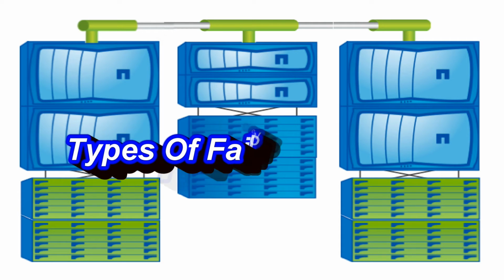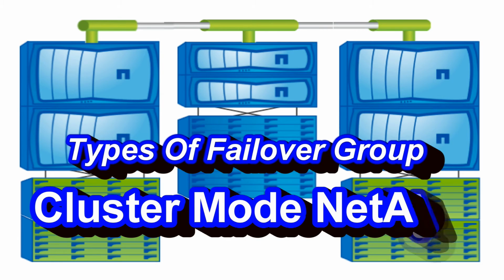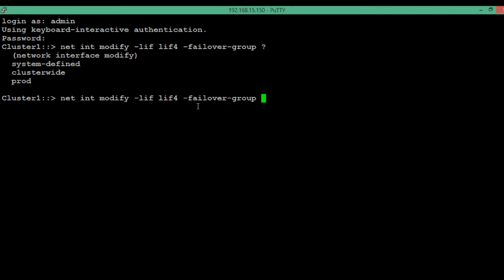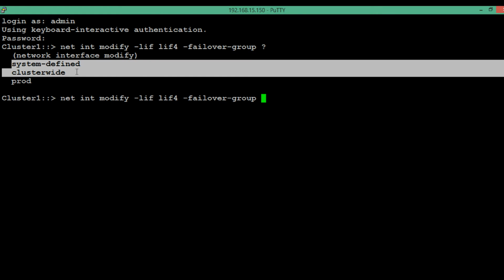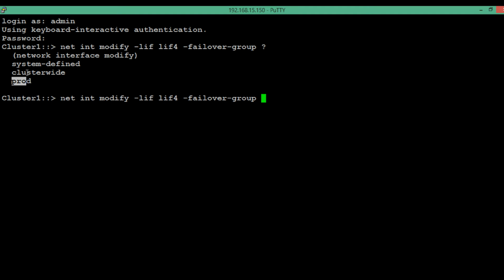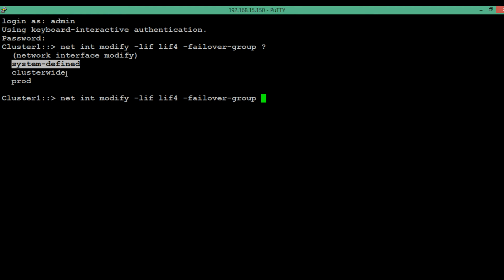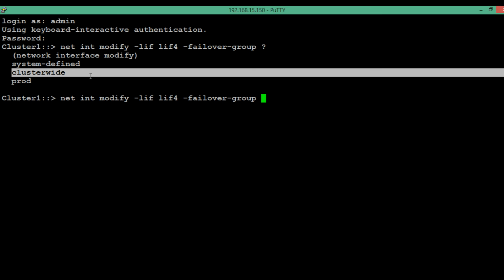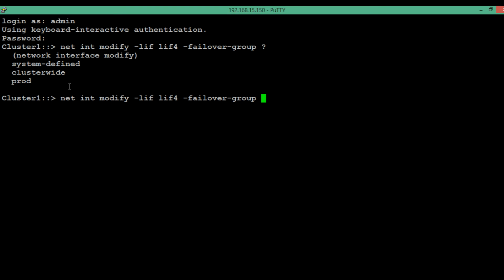What Is Failover Group In Cluster Mode NetApp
This Video is about the fail-over group is Cluster Mode NetApp. This video explains what is a fail-over group whats it purpose and what are the types of fail over group in Cluster Mode NetApp